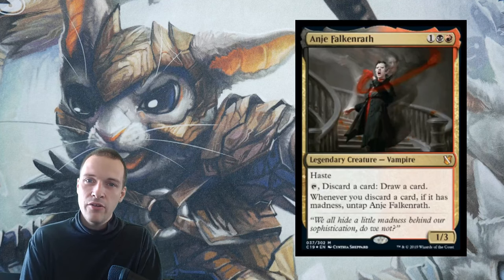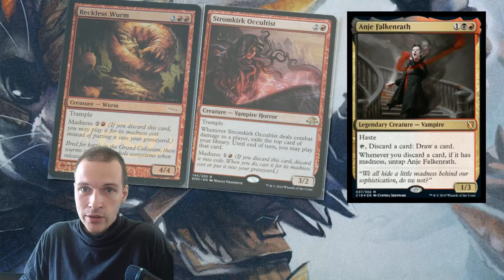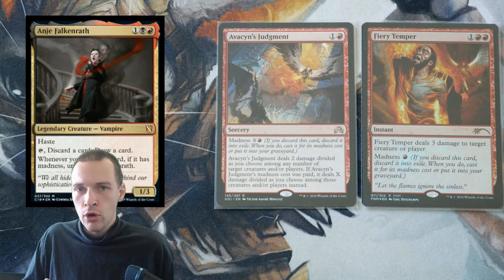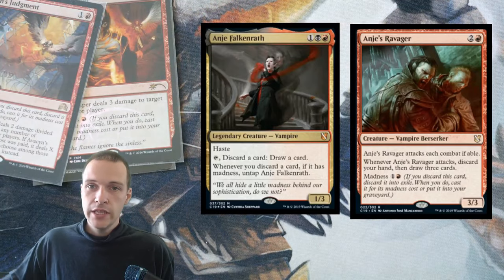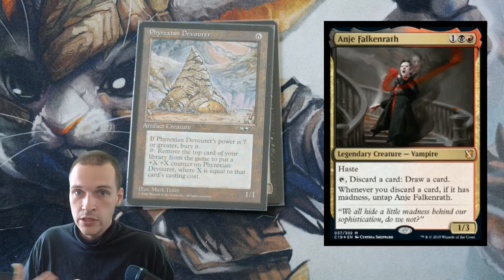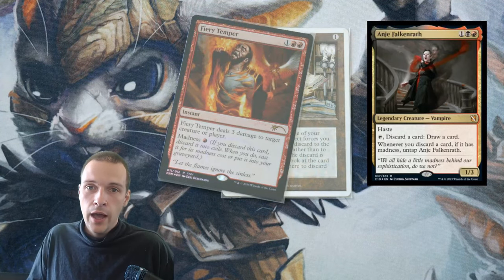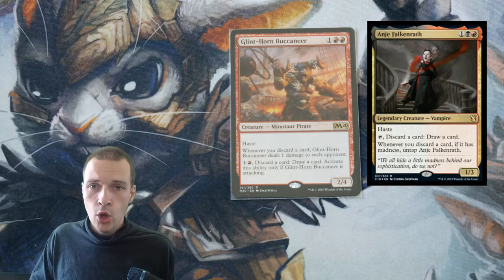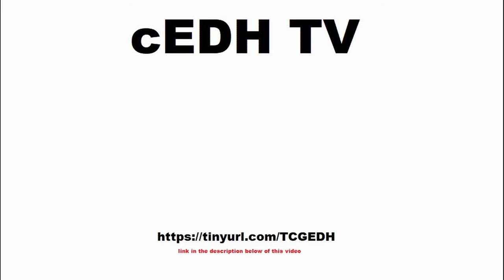Anje Falkenrath cEDH card review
Anje Falkenrath is a new Rakdos commander, and I love it. It looks like a really fun EDH boss. But is it good? Is this something you could play in cEDH? Let's talk about that.

My discord channel, you are all welcome!